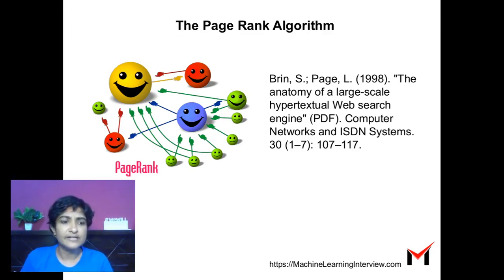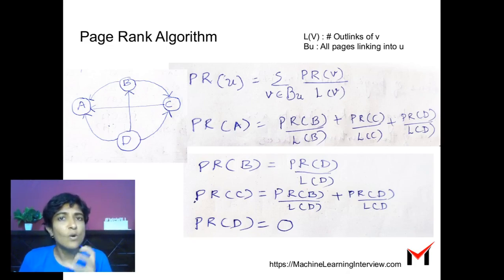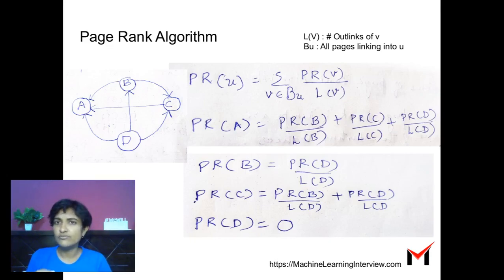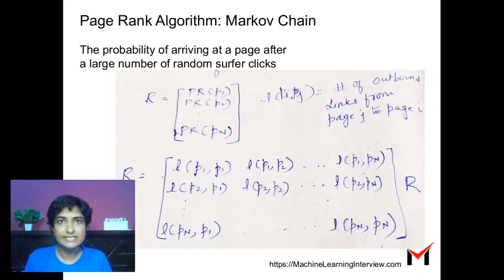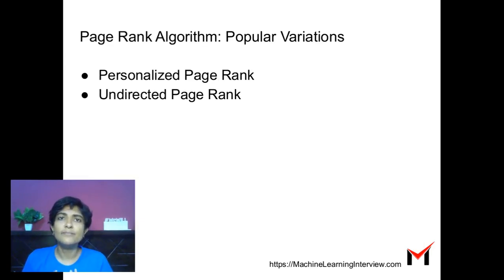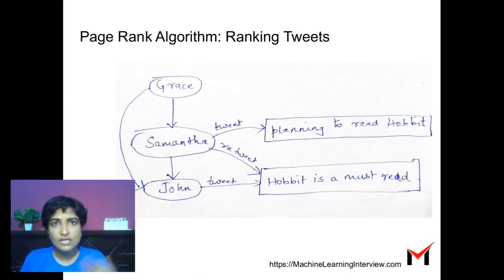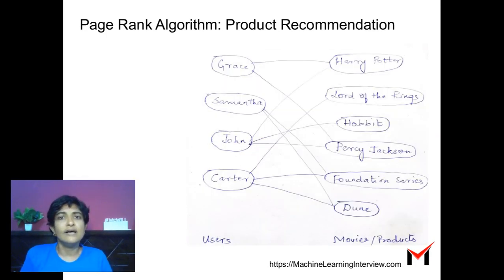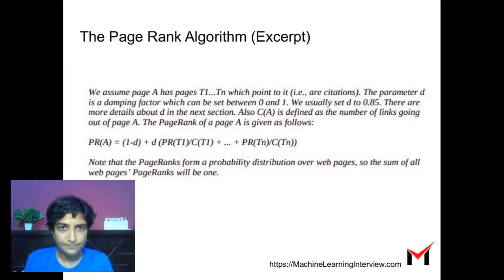The Page Rank Algorithm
This video describes the page rank algorithm and its applications.